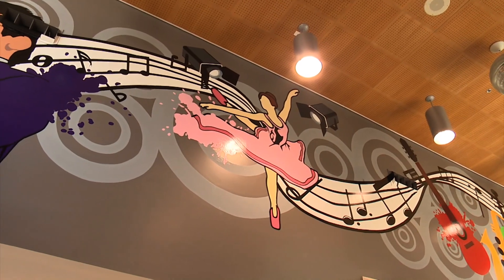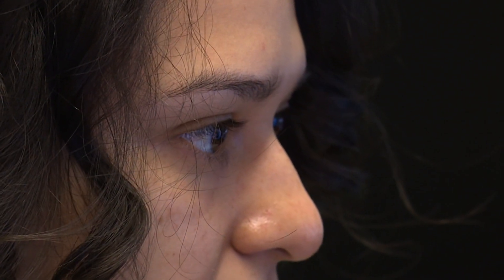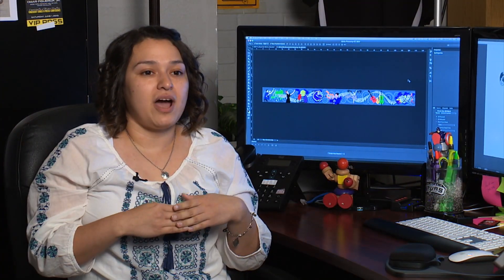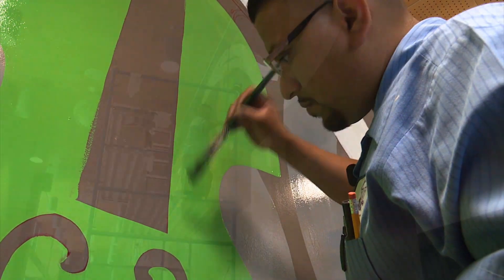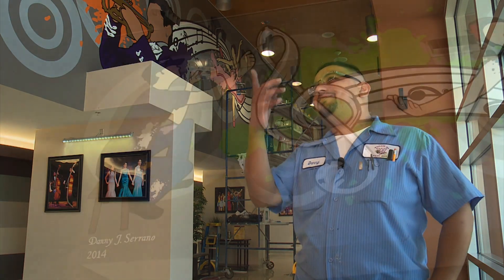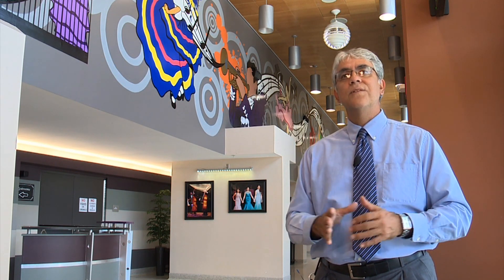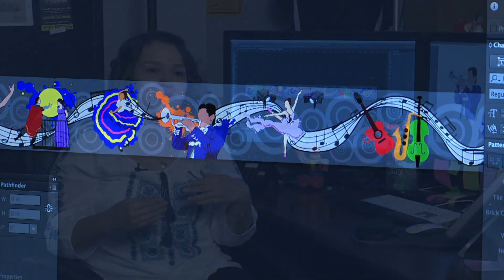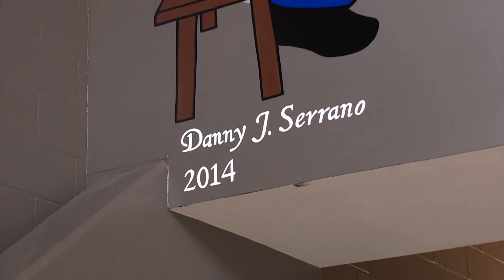"Timeless" The PAC Mural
KWES Production - Heather R. Arevalo (Reporter) and Don Ramirez (Photographer)